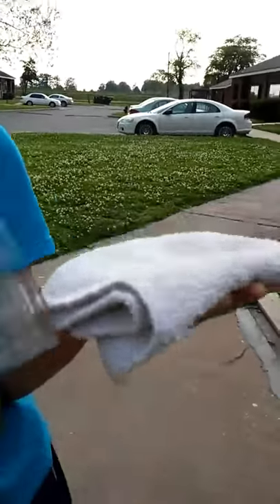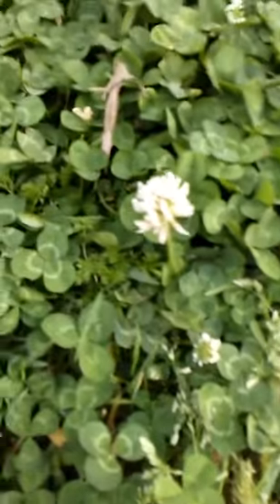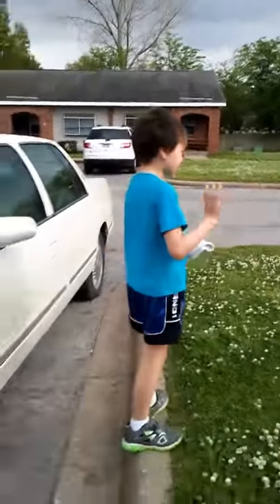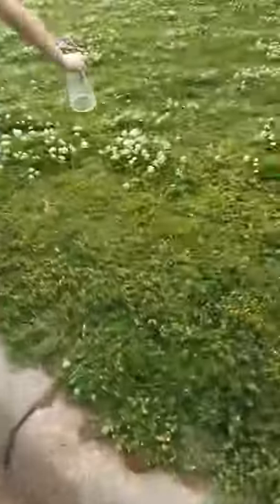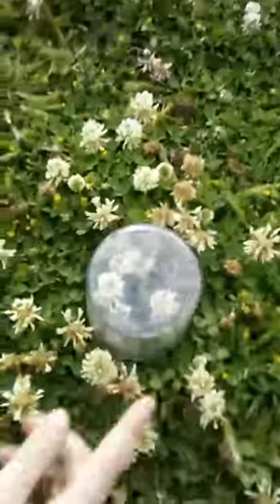My first vlog with a bee to make it cooler